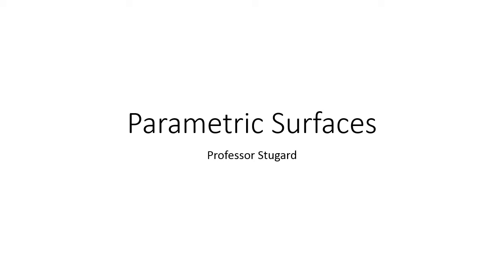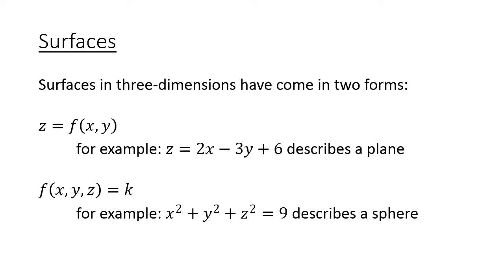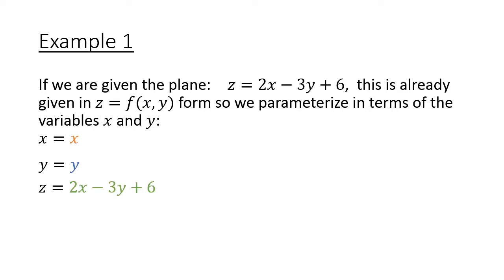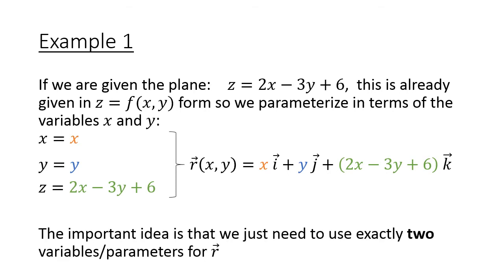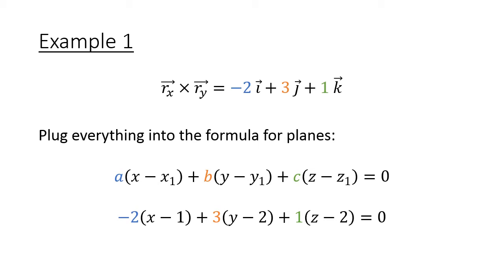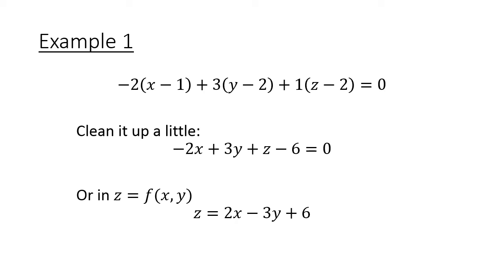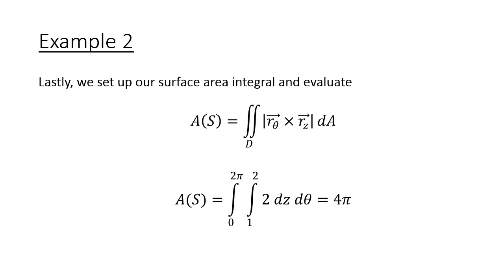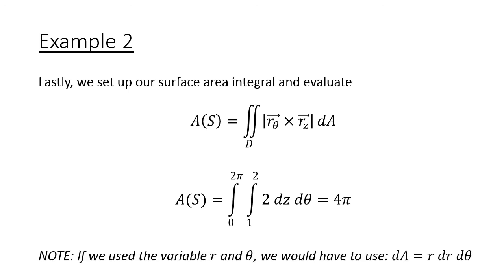Parametric Surfaces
This video covers the basics of parametric surfaces including tangent planes and surface area integrals.